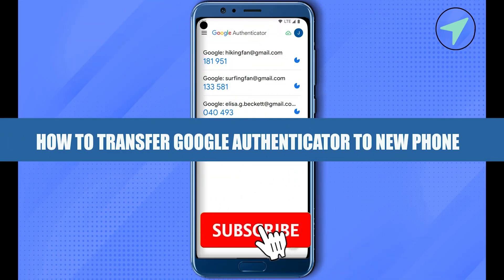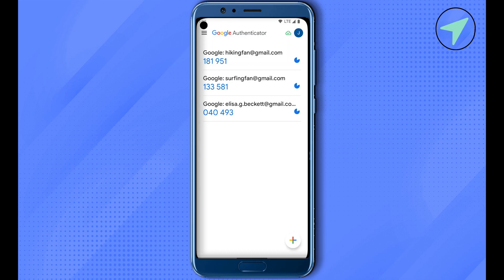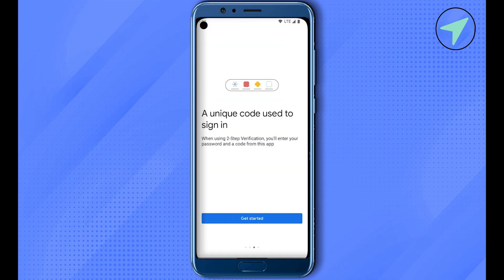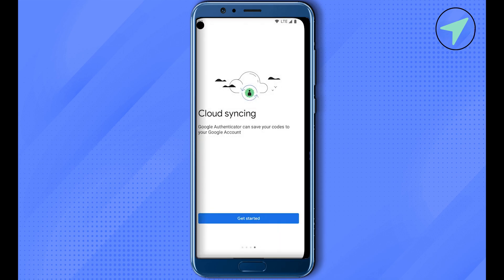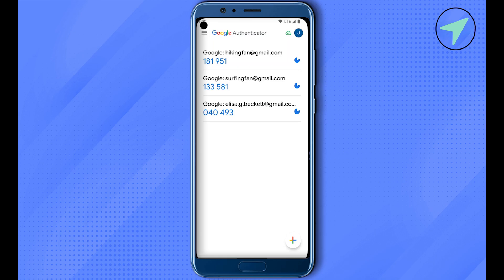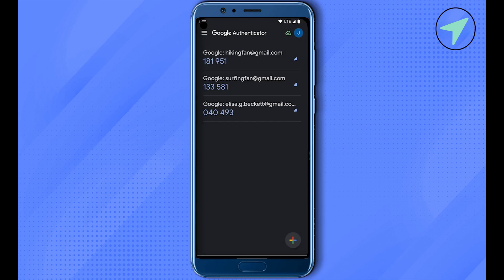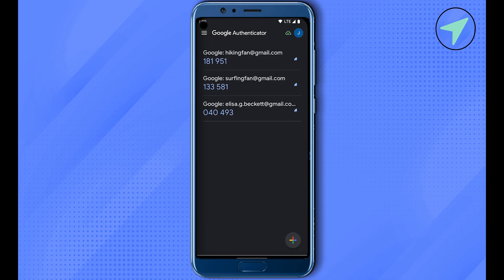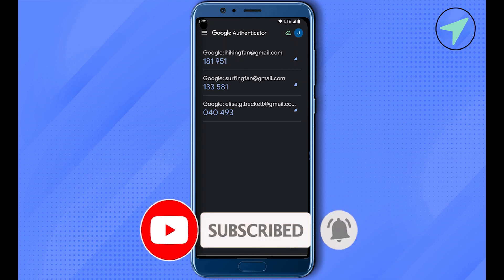How To Transfer Google Authenticator To New Phone (2025) Easy Tutorial